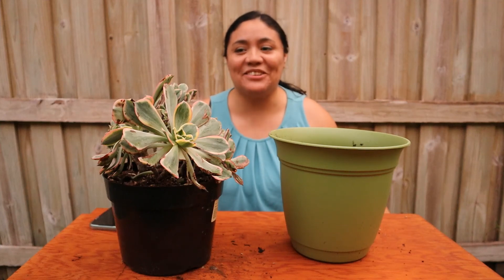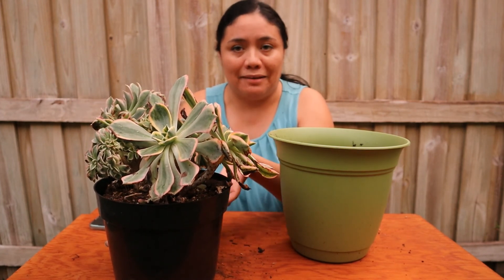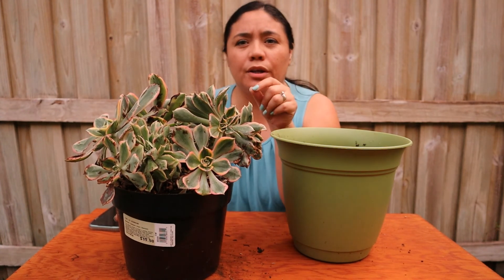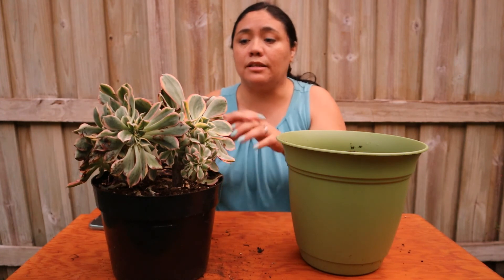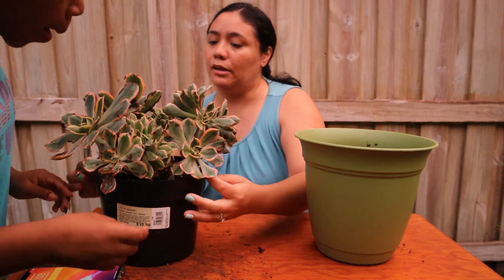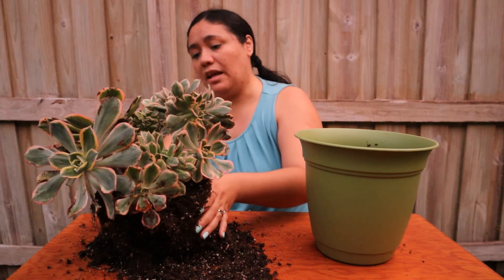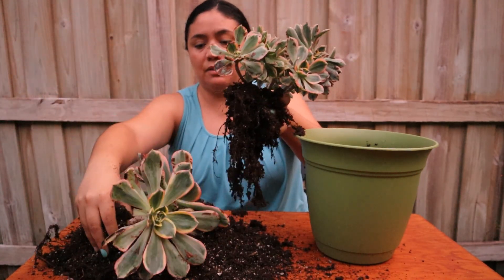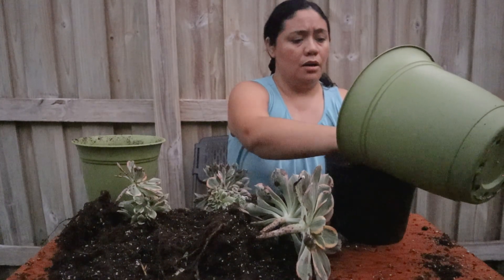Aeonium at Lowes and repotting them